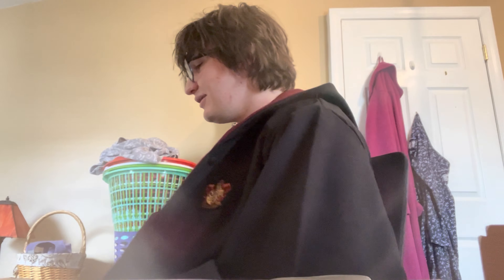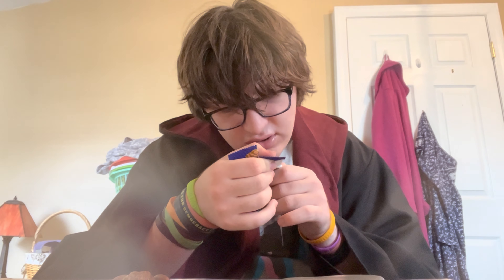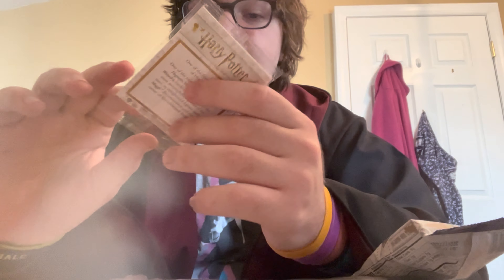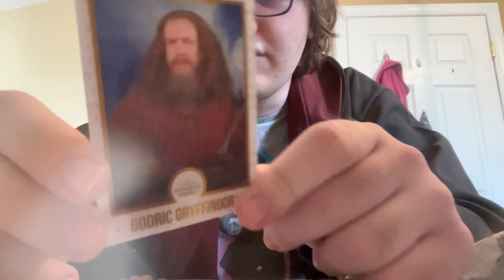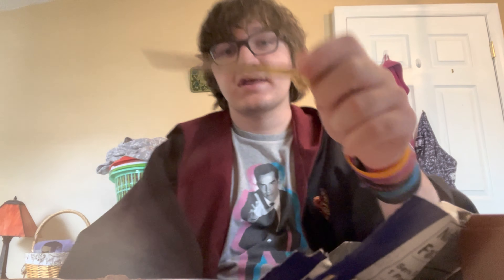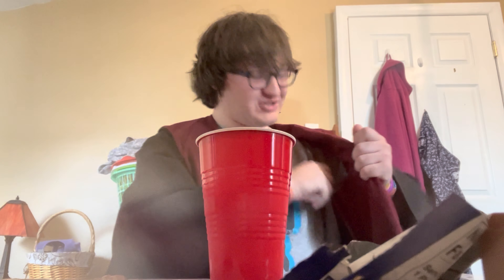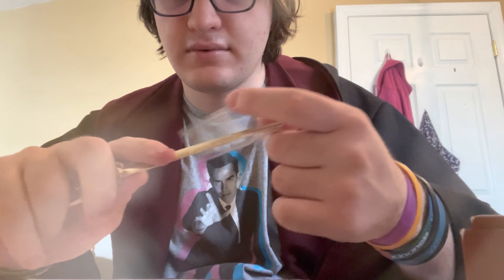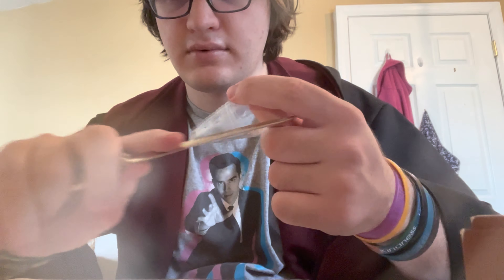Chocolate Frog Review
Reviewing the Harry Potter chocolate frogs